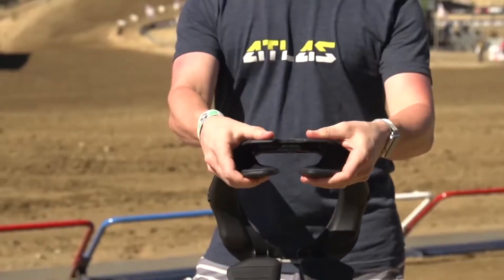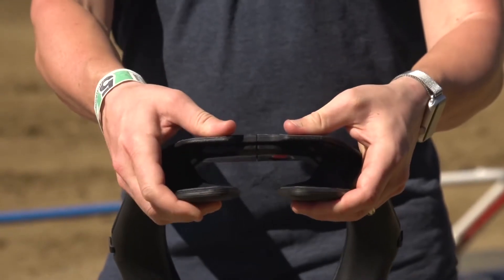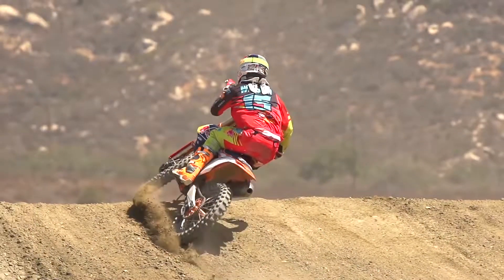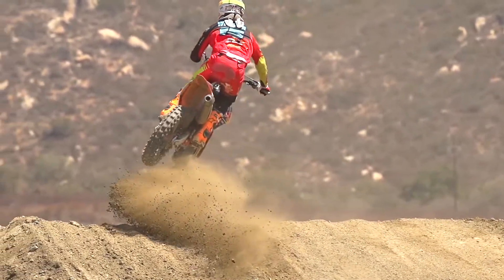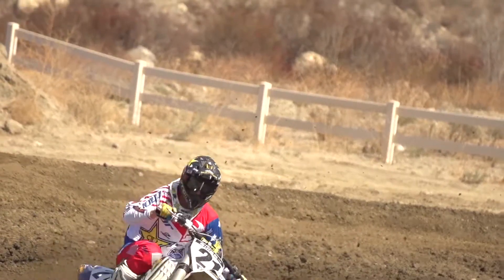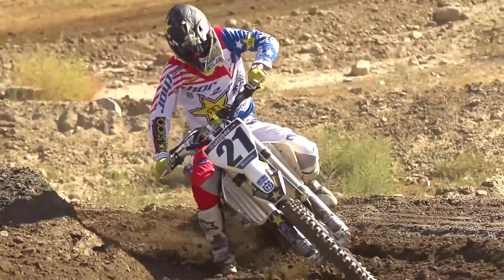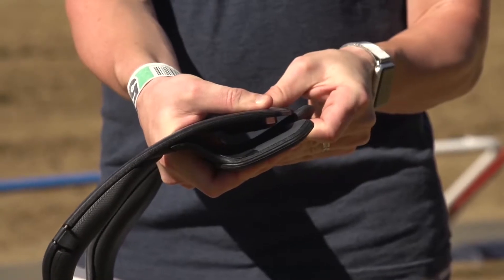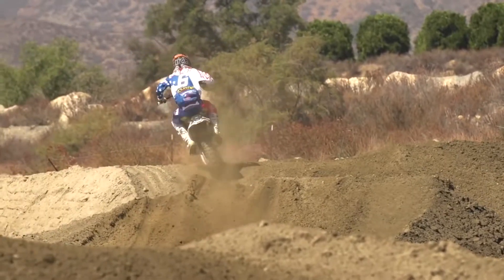Introducing the Atlas Neck Brace | MXstore.com.au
Free Australia-wide shipping on orders over $20!

A short video explaining the innovative technology behind Atlas Neck Braces and how they help in an event of a crash!

MXstore does not own the rights to this video clip.